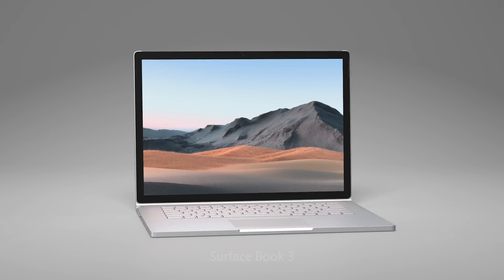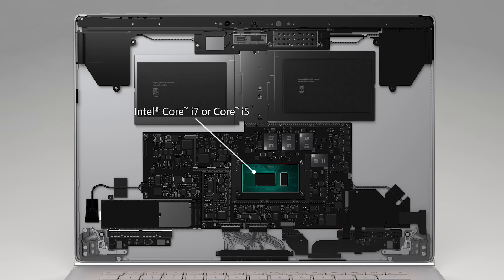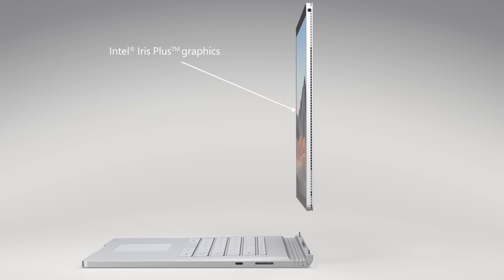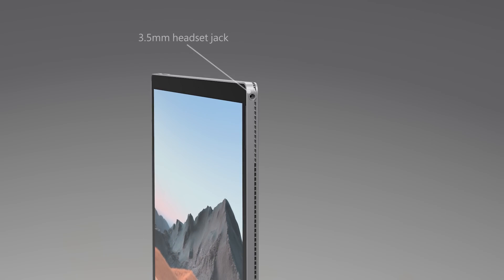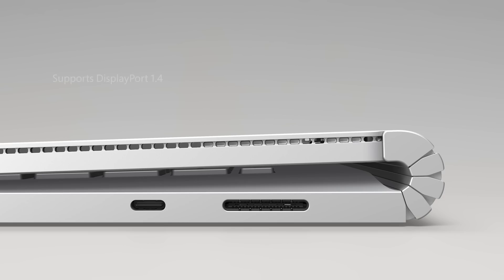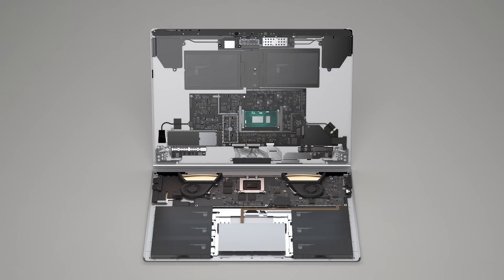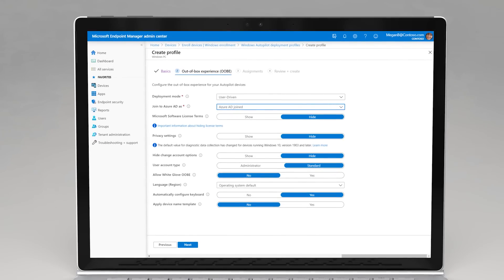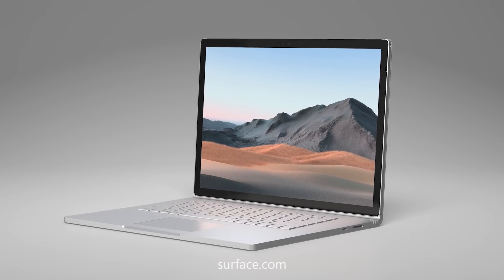Microsoft Surface Book 3 | Details, Review, Tech & Design Specs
Designed to give you the best balance of computational power and versatility in a laptop. The Surface Book 3, in its most powerful configuration, can create 3D designs, produce graphical content with real-time ray tracing and advanced shading; and run GPU-intensive machine learning and AI workloads.

Surface Book 3 has options for discreet GPUs with Nvidia GeForce or Nvidia Quadro for businesses with certifications for professional grade apps. It uses 10th generation Intel Core processors, available in either Core i7 or Core i5 configurations. And for the first time with Surface Book, you can choose options with up to 32 gigabytes of RAM.

The 13.5-inch model comes with a color-calibrated 3000 by 2000 pixel display and the 15-inch model has a 3240 (thirty-two-forty) by 2160 twenty-one-sixty) resolution.

If you are unfamiliar with Microsoft Mechanics, we are Microsofts' official video series for IT. You can watch and share valuable content and demos of current and upcoming tech from the people who build it at Microsoft.